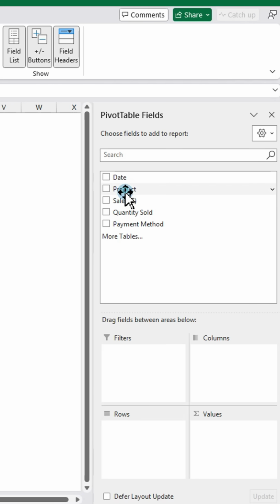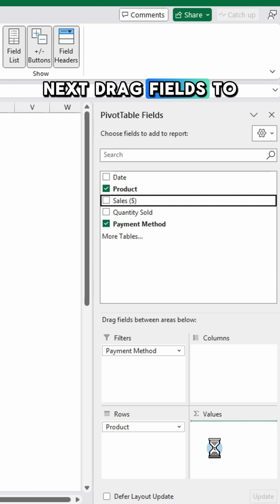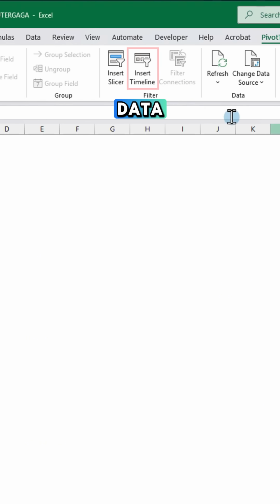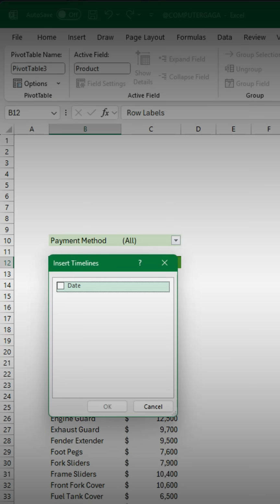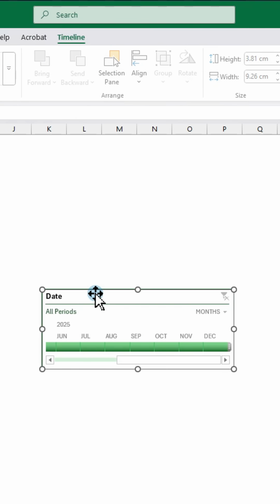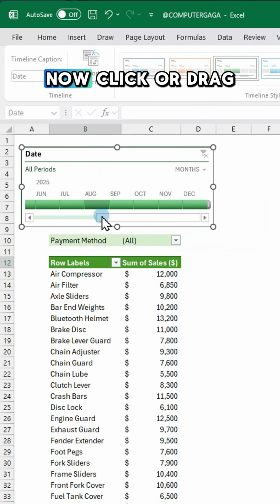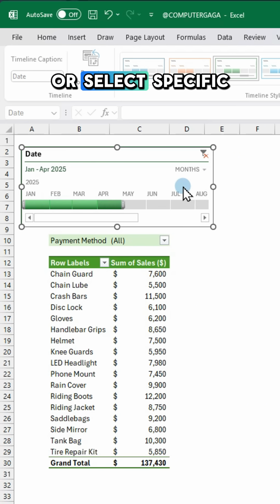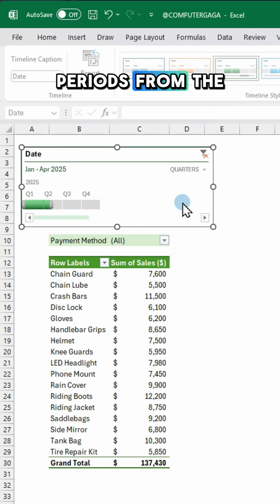Excel Tips #61: PivotTable Timeline in Excel – Track Data Like a Pro! ✨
Unlock the power of data visualisation with PivotTable Timeline in Excel! 🎉 Discover how to effortlessly track your data over time by summarising it into a clear, interactive timeline. It’s a game-changer for analysis! 📊